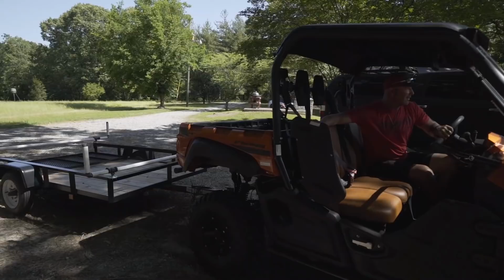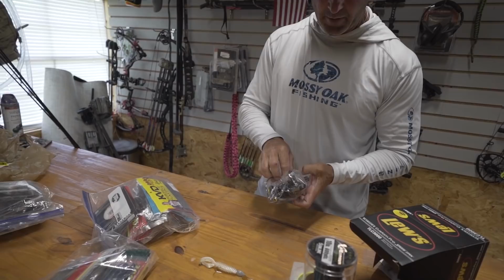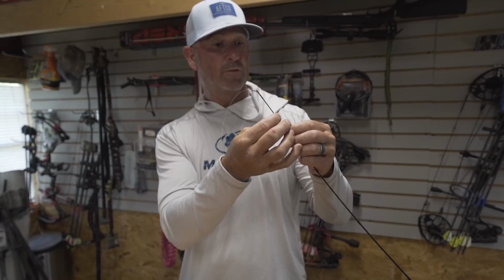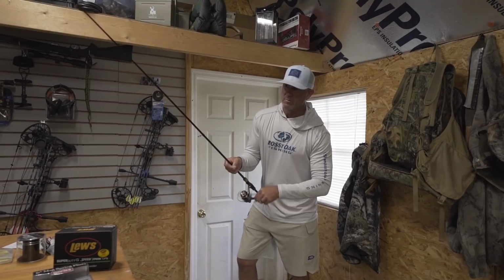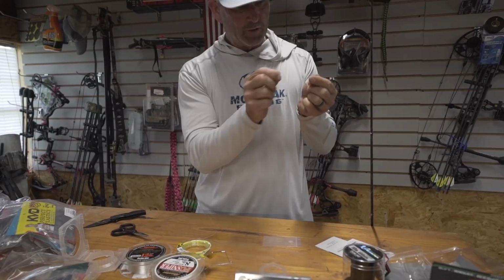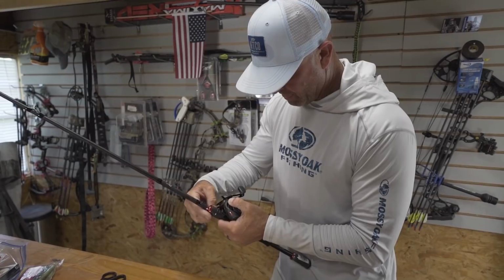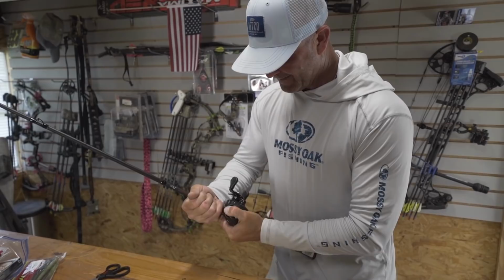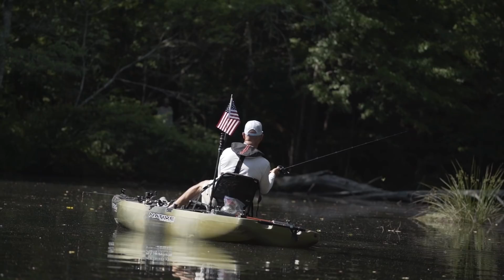Lost Lake Part 3 - First Cast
lostlake farmlife weoutthere I hope you guys have enjoyed watching it as much as I enjoyed filming it.